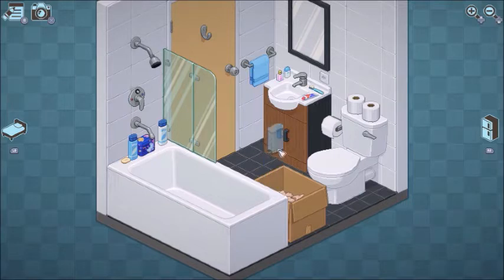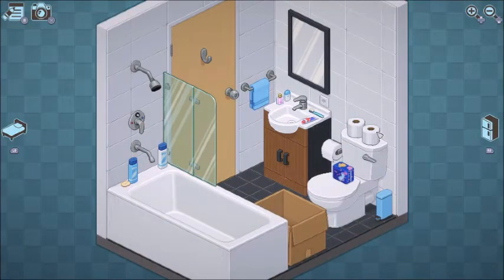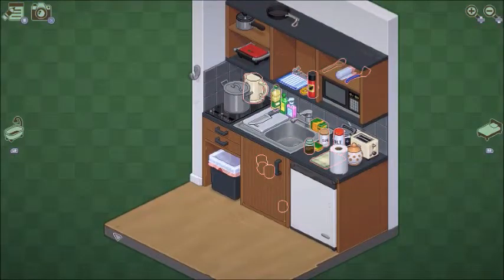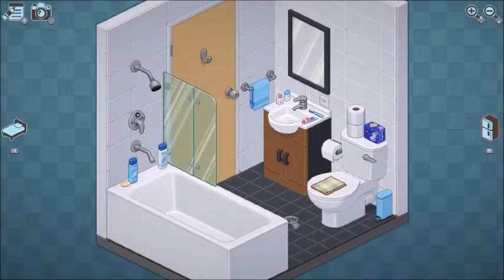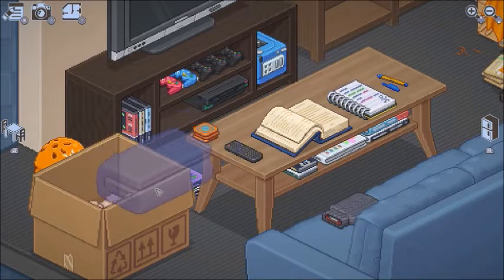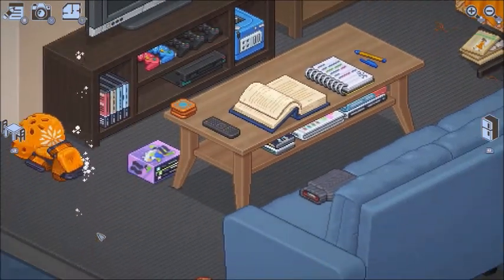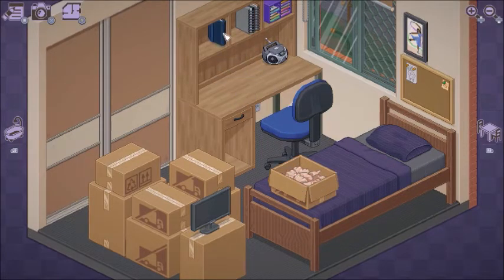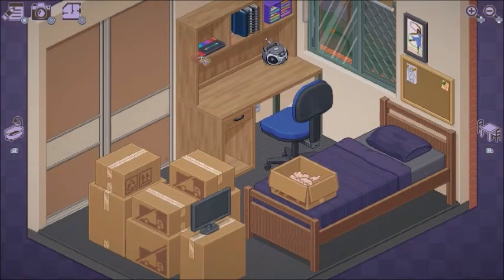Unpacking (Part 2) Bras are not Socks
Ben handles our part-time blog!

Gabe has his twitter and written works!

Mercy has her own channel! With a much more interesting instagram and twitter!